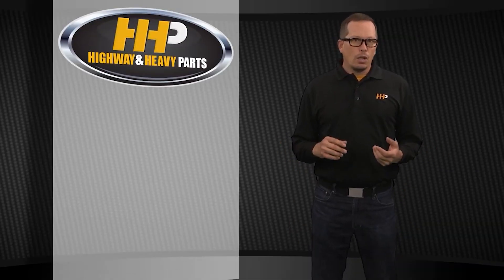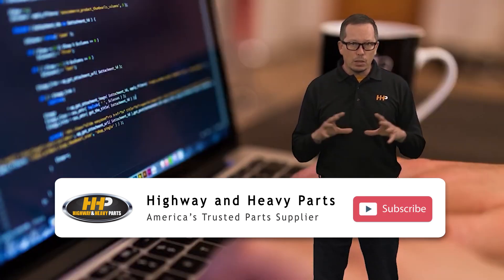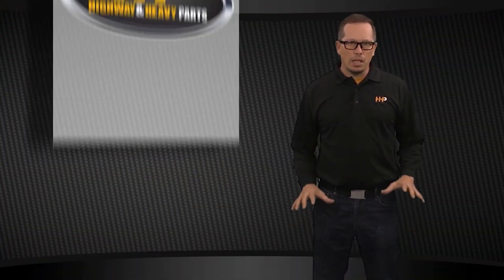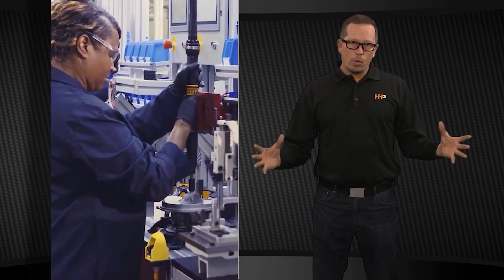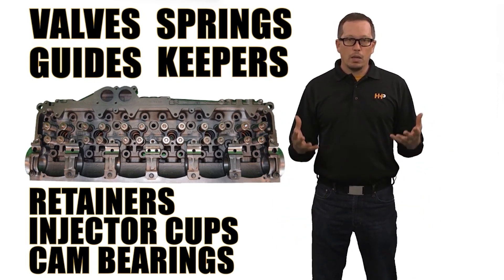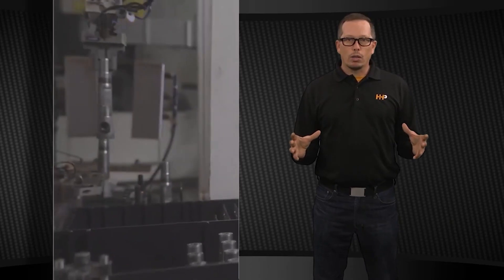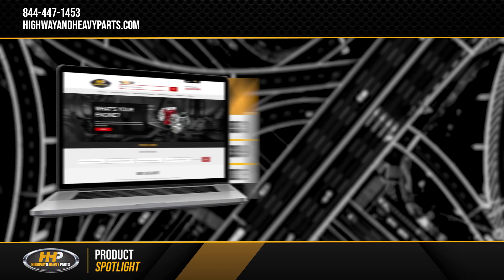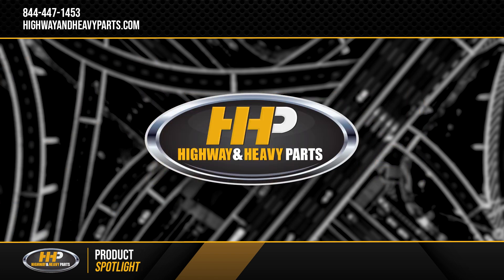What's The Difference Between Reman or Rebuilt Diesel Engine Parts?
Difference Between Refurbished, Rebuilt, and Remanufactured Diesel Parts

In this video, we explain the differences between refurbished, rebuilt, and remanufactured diesel parts. Understand what each term means and what you can expect from parts supplied by Highway and Heavy Parts.

What You Will Learn:
- The definition of refurbished, rebuilt, and remanufactured parts
- Why remanufactured parts are the best option for diesel engines
- The quality standards of Highway and Heavy Parts

Step-by-Step Guide:
Explanation of refurbished parts
Explanation of rebuilt parts
Explanation of remanufactured parts

Key Benefits:
- Ensure long-lasting engine performance
- Get reliable, high-quality parts
- Avoid common pitfalls with refurbished or rebuilt parts